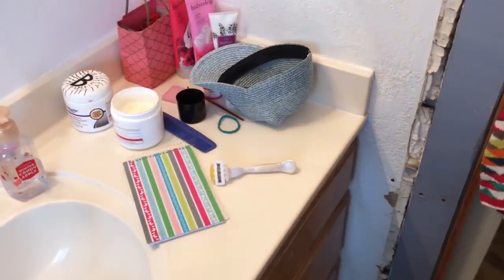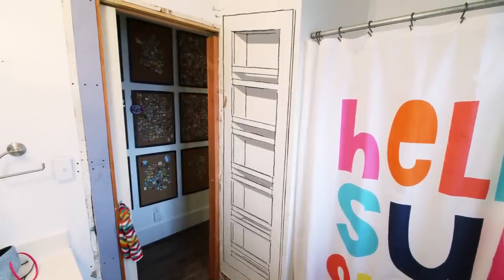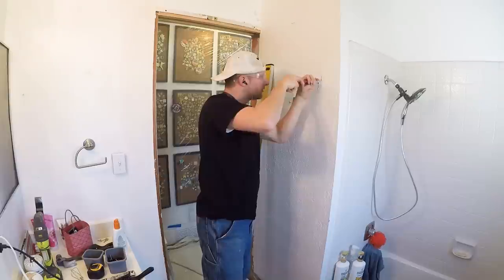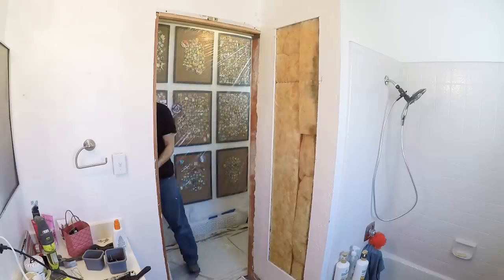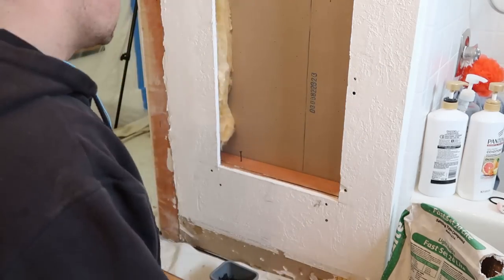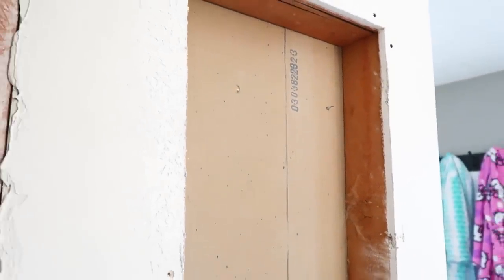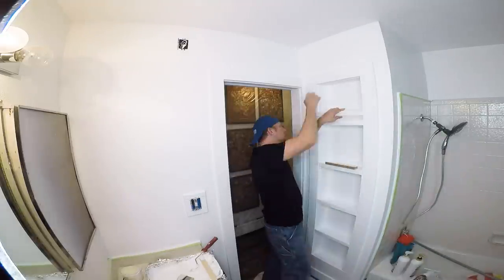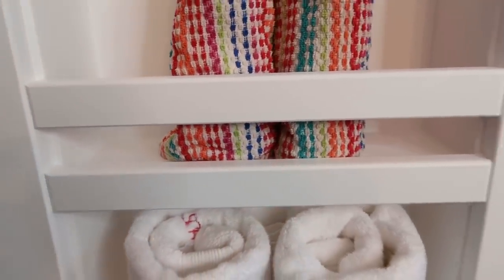How to Build Recessed Shelves Between Studs | Bathroom Organization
Today I am going to show you how to build recessed shelves between studs in our bathroom.  We have been working on some bathroom organization for the last little while now getting these recessed shelves finished up.

Our girls share a bathroom and the counters have always been a mess.  It is also our  guest bathroom and then everyone visiting gets to see the mess.  Not any more!

We came up with a solution for another place to organize all the items that used to be on the counter.  We wanted to build recessed shelves in the wall of the bathroom between the studs.  Since the bathroom had limited in space, we thought this was the perfect spot.

I created a download for you to use this same design of the recessed shelves in your bathroom or wherever you see fit.  It works great in a 2x4 interior wall.

Helpful products I used in the video and love using:
(Affilliate links below)

Alex Plus Caulk
Rapid Fuse Glue
Nail Hole Filler
4" Mini Foam Roller Refill
Titebond Wood Glue

Videos of the bathroom remodel so far.